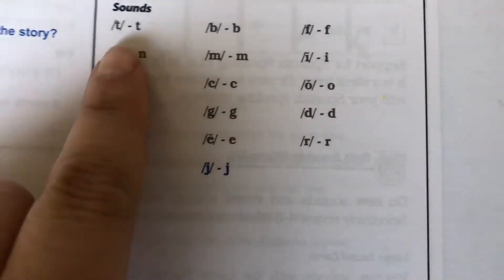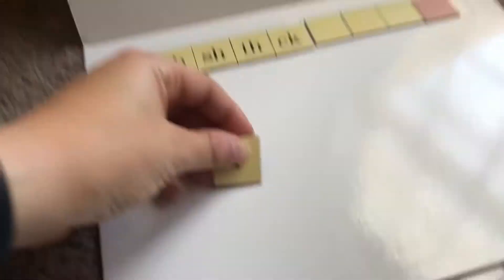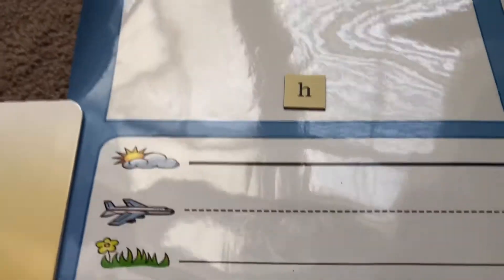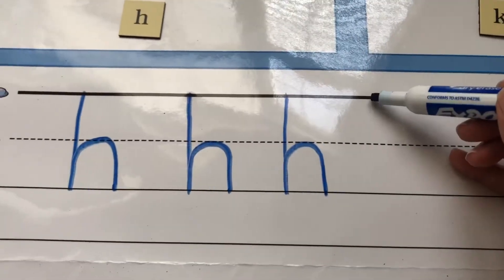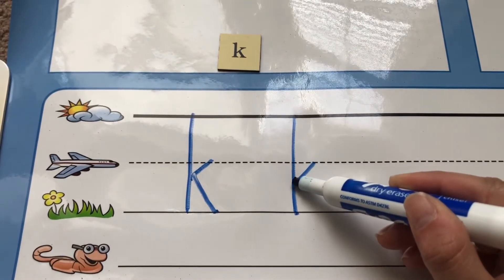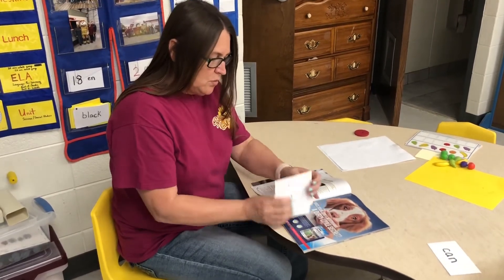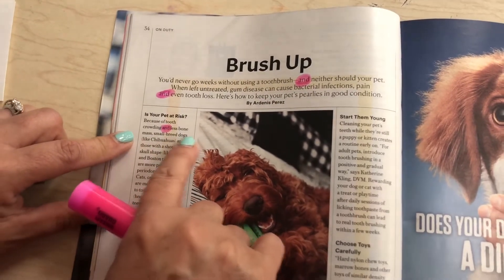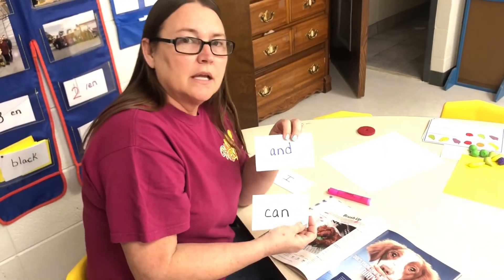Week 6 Day 2 Part 2 Reading/ELA